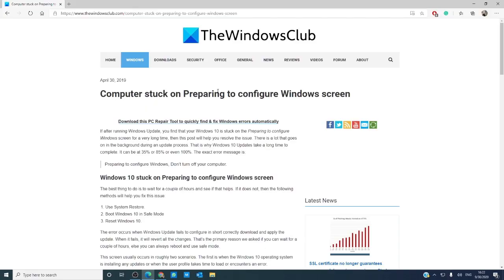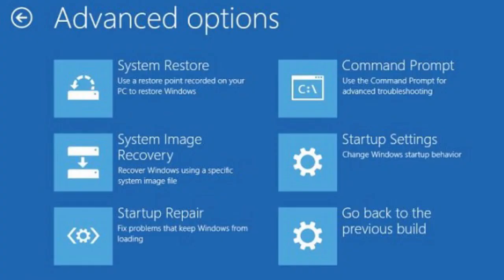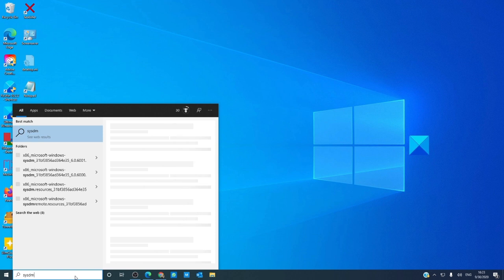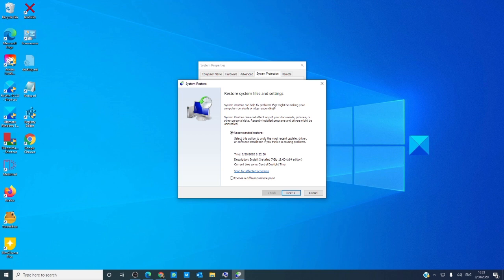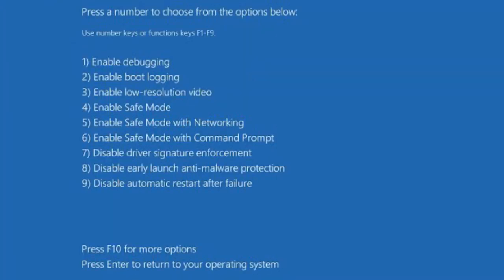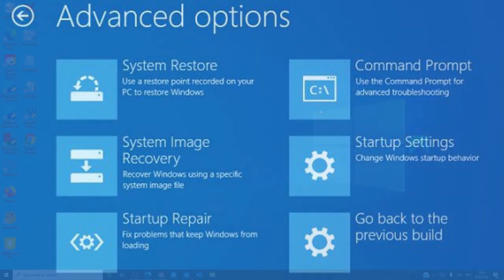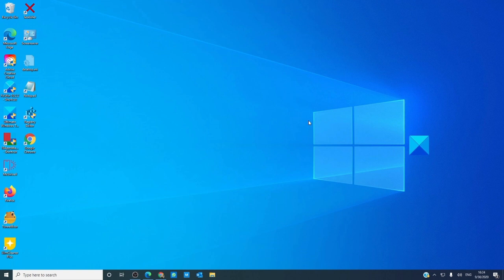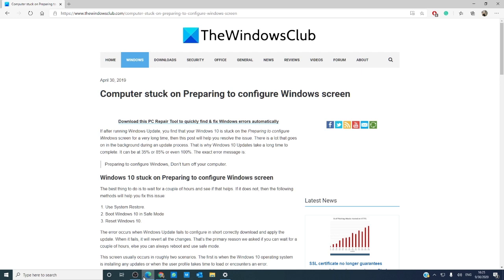Computer stuck on Preparing to configure Windows screen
If after running Windows Update, you find that your Windows 10 is stuck on the Preparing to configure Windows screen for a very long time, then this post will help you resolve the issue. There is a lot that goes on in the background during an update process. That is why Windows 10 Updates take a long time to complete. It can be at 35% or 85% or even 100%. The exact error message is:

Preparing to configure Windows, Don’t turn off your computer.

The best thing to do is to wait for a couple of hours and see if that helps. If it does not, then the following methods will help you fix this issue:

1] Use System Restore

2] Boot Windows 10 in Safe Mode

3] Reset Windows 10